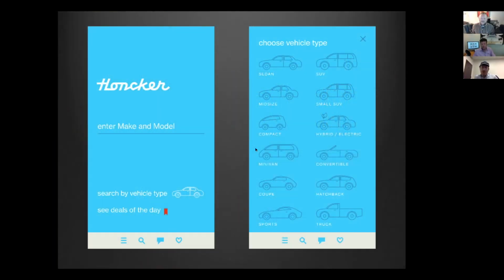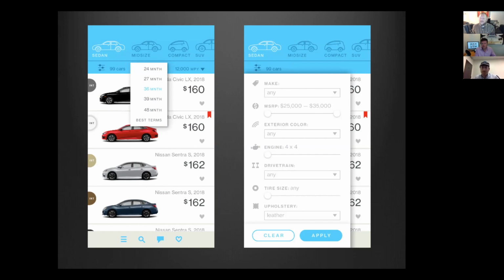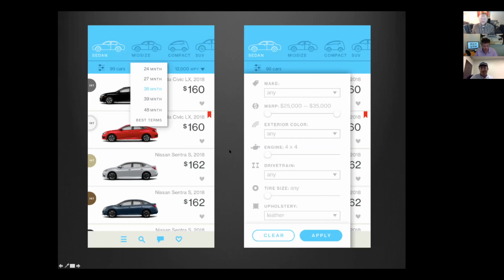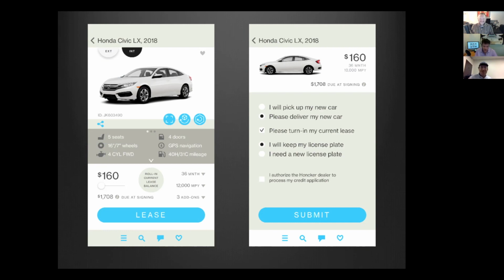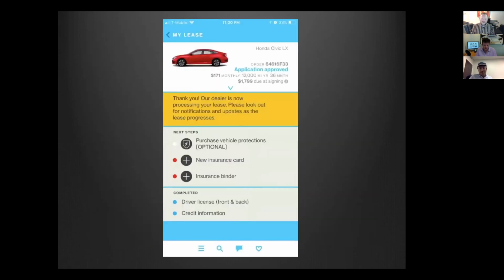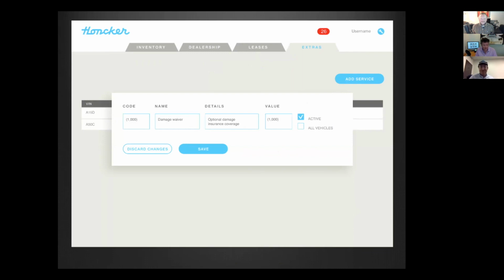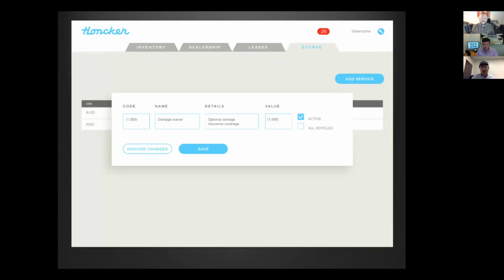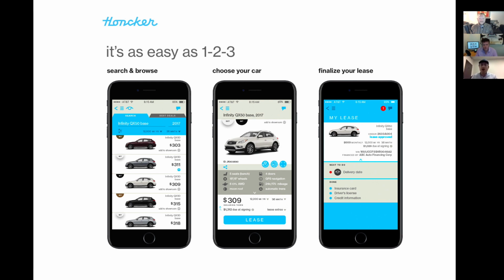What is Honcker?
DealerRefresh sat down with Nathan Hecht of Honcker to find out what this whole new leasing tool is.  If you are a car dealer looking to increase your lease portfolio, Honcker is the app you want to be on.